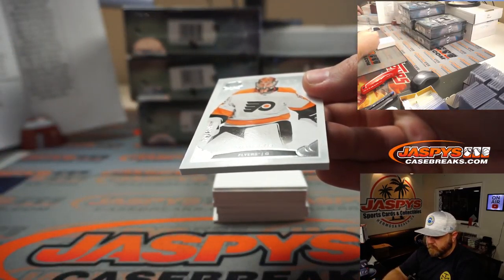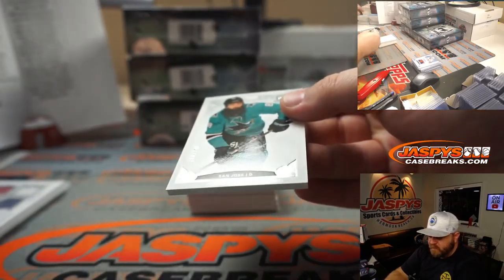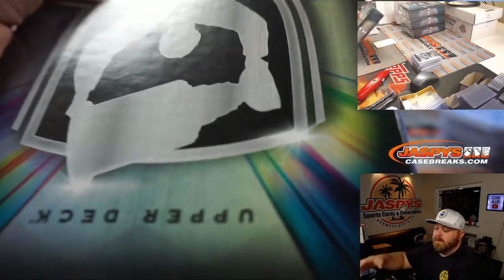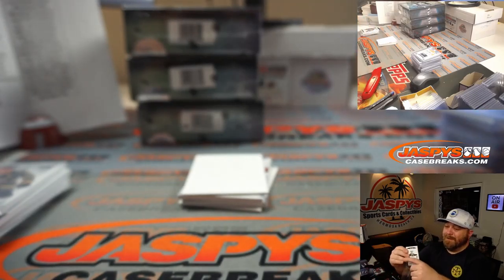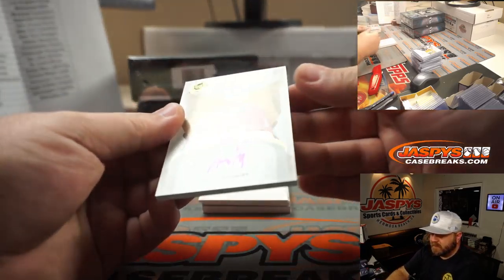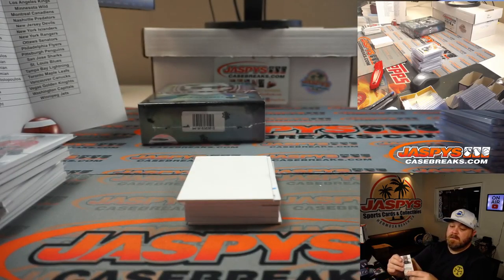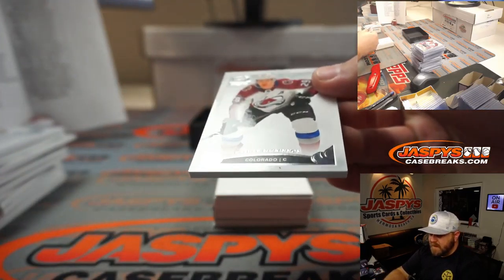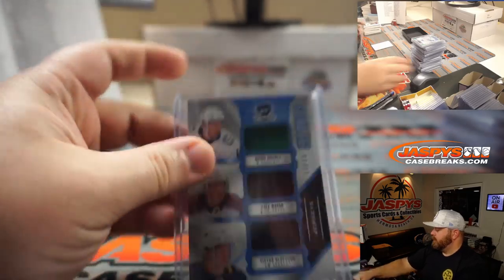W 3/24 - 2019-20 UPPER DECK THE CUP HOCKEY 6-BOX CASE BREAK #12 *PYT*